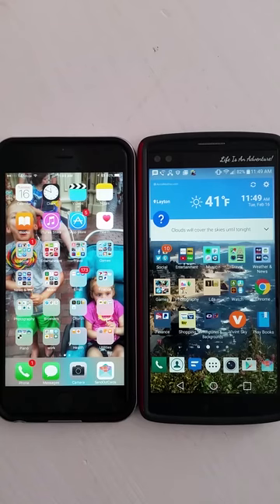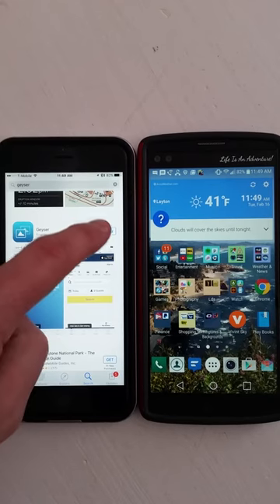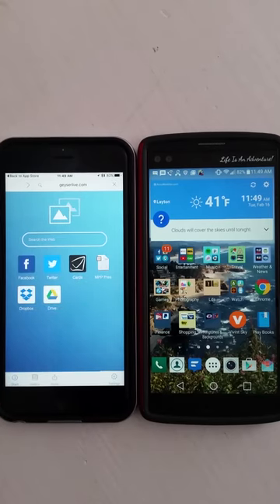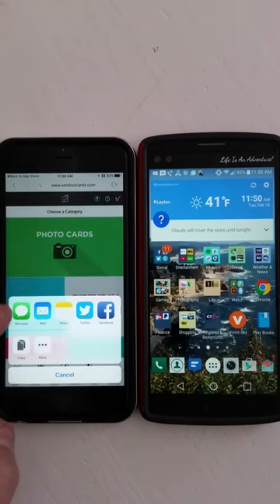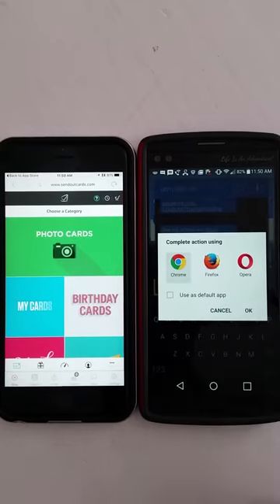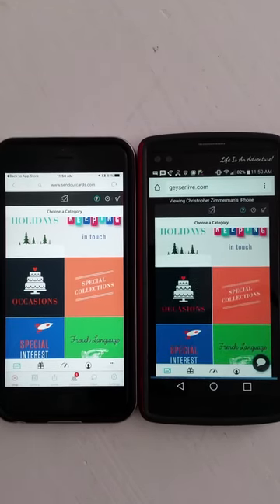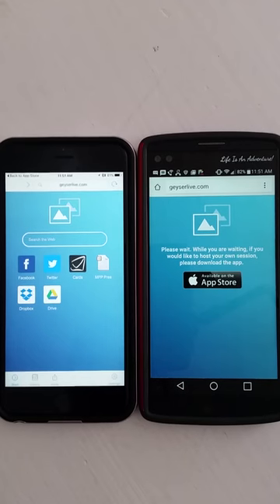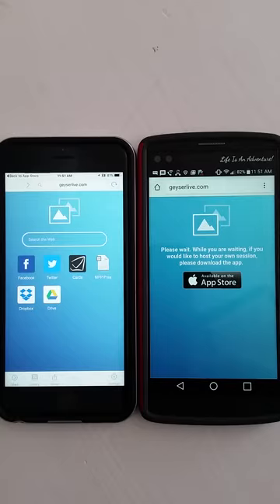Geyser By Screenmeet (IOS Version)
This video shows how to use Geyser on IOS platform and how to share it.